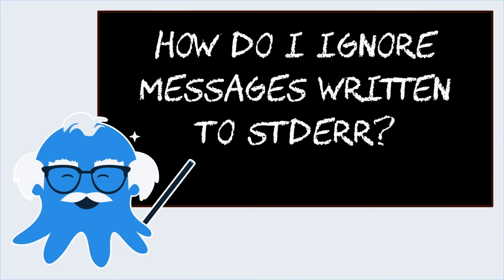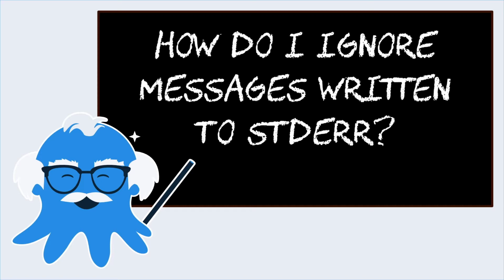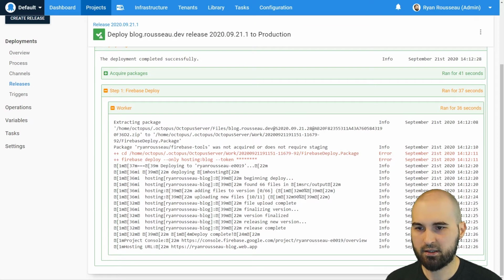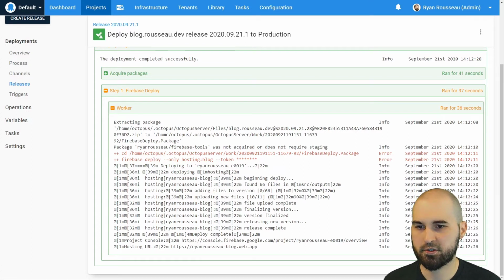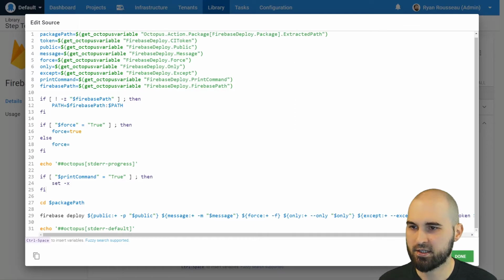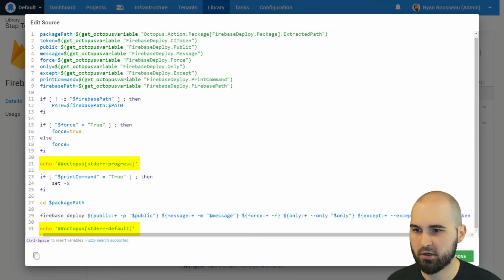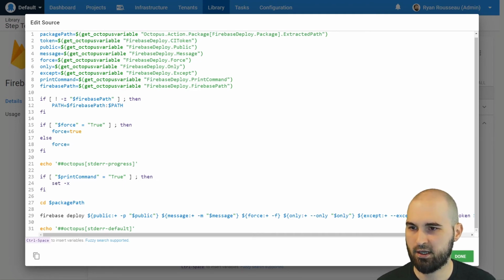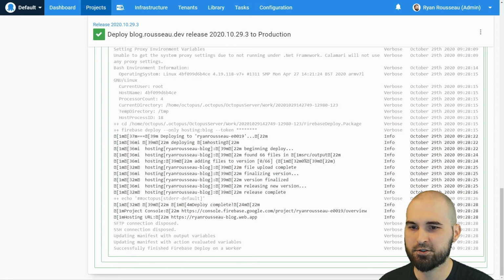Ask Octopus - How do I ignore messages written to stderr?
A tool that you're using in your deployments is writing informational logs to stderr, but you don't want the messages to show up as errors. What do you do? Find out in this Ask Octopus!